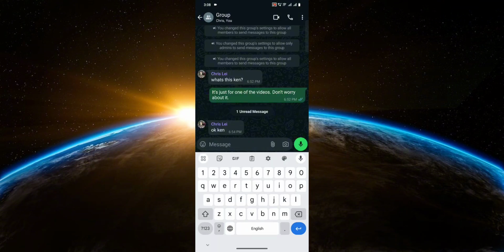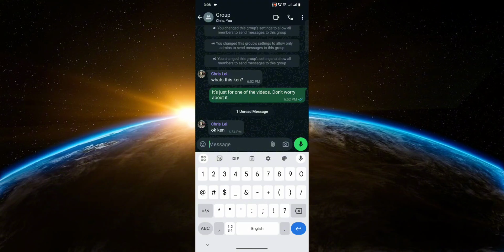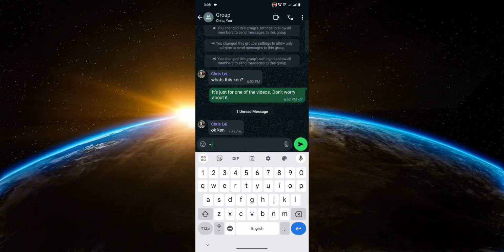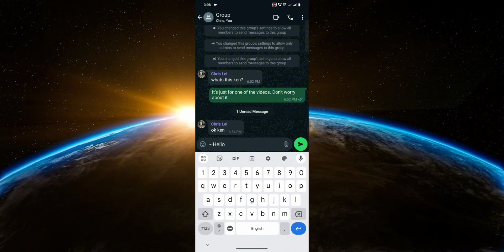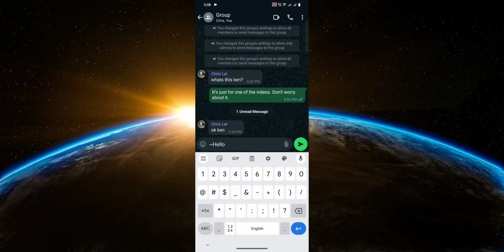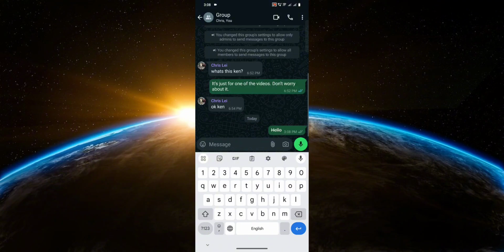How To Make Strikethrough Text In WhatsApp Mobile (Quick Guide)